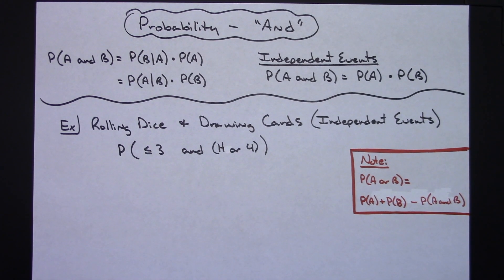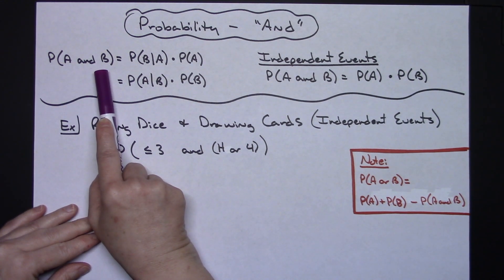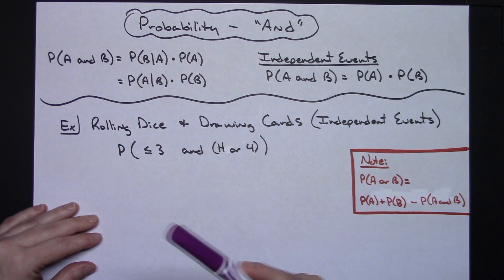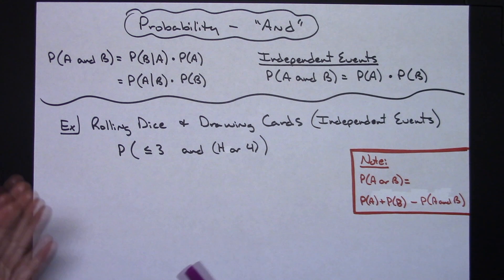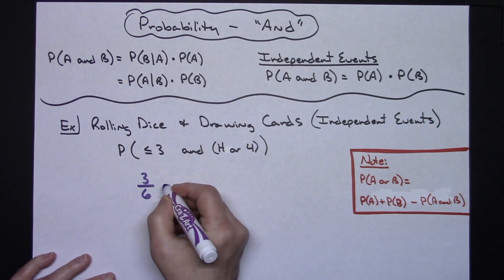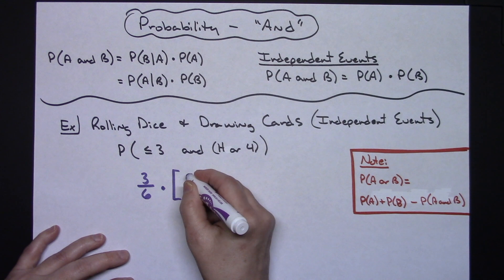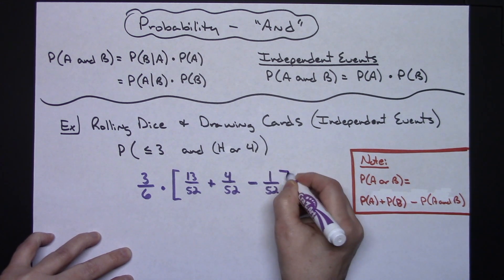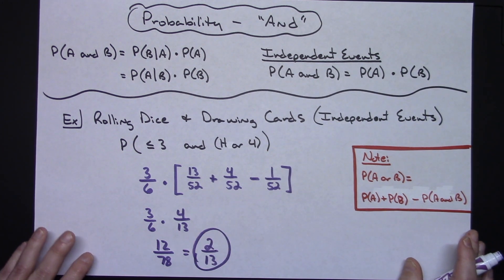Probability Involving "AND"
This video takes a look at the formulas needed to work out Probability questions that involve "AND".